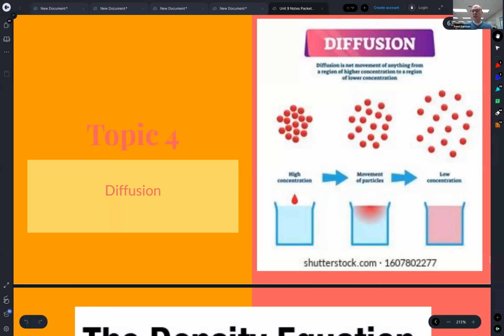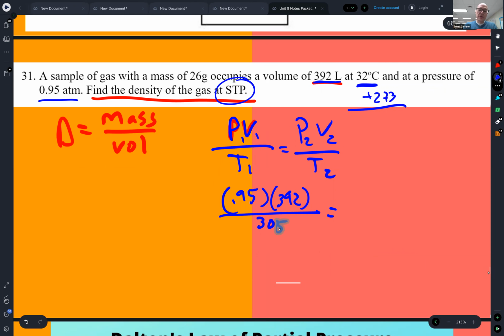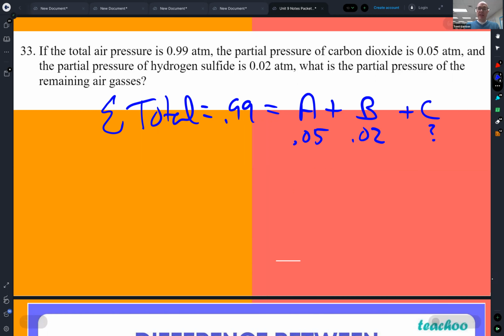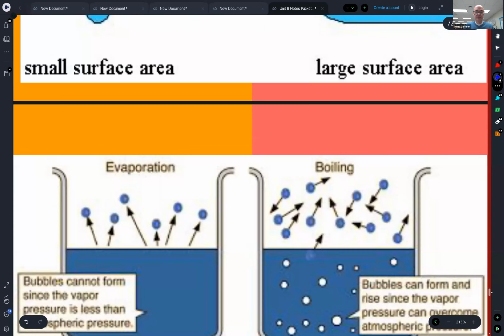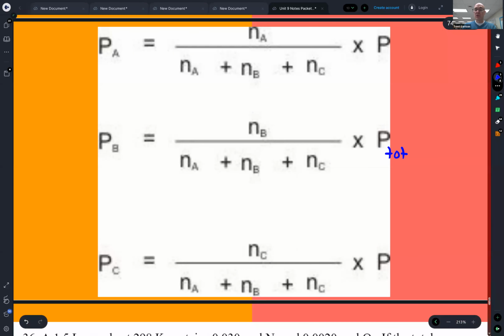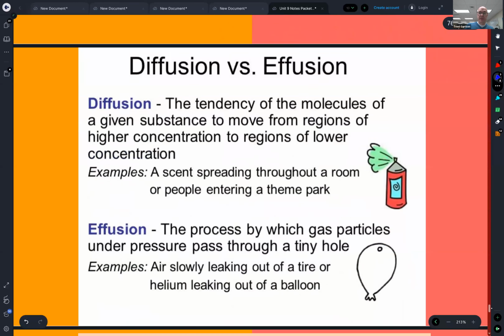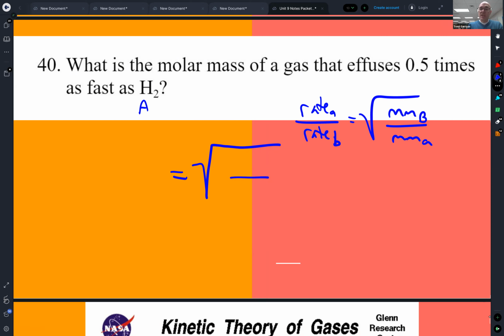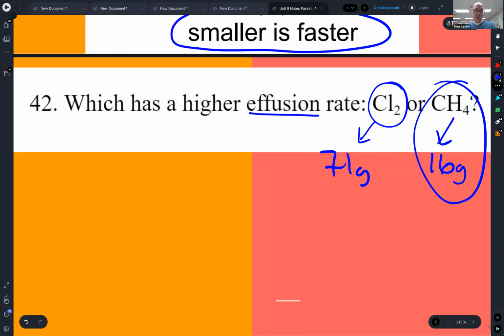Unit 7 Topic 4 Notes - Diffusion